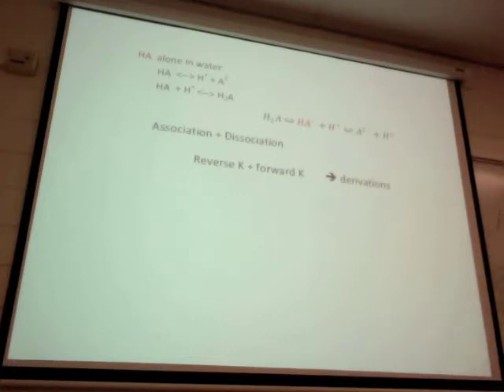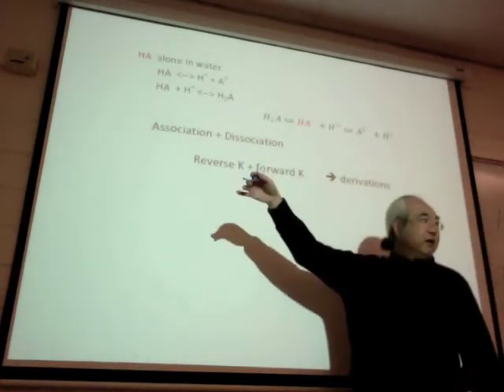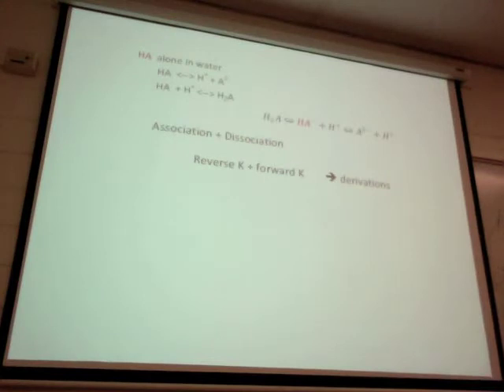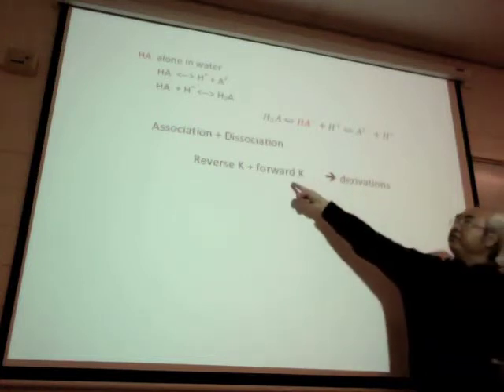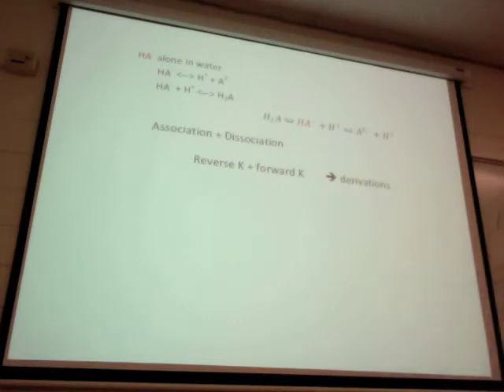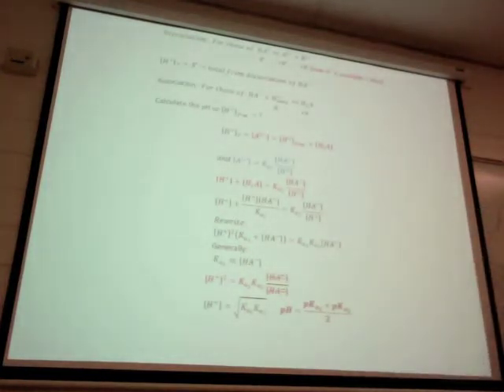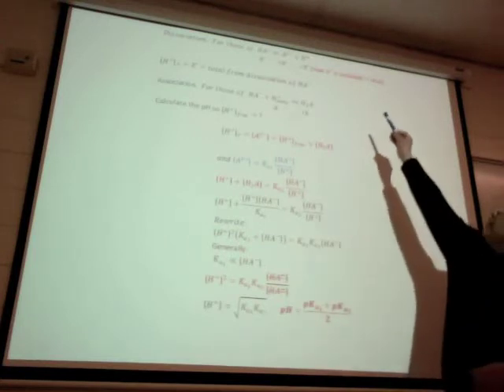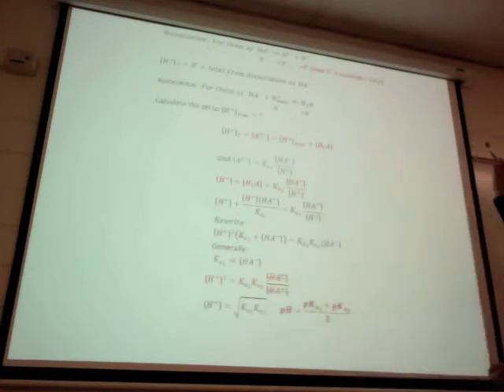lec 2-28 part 3